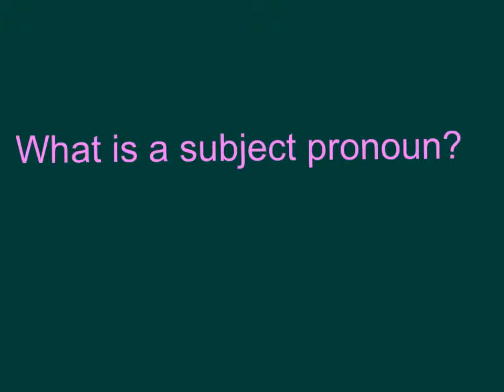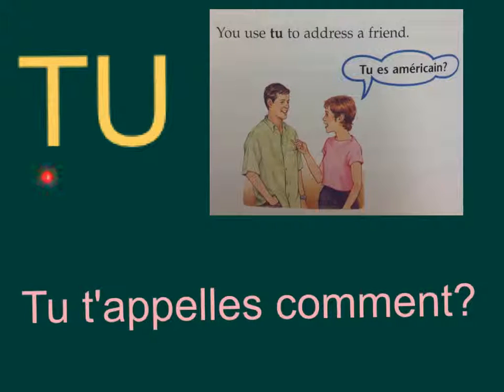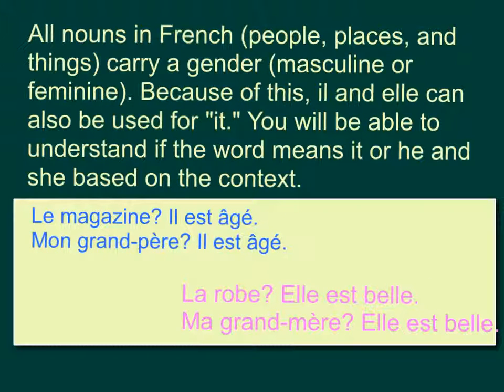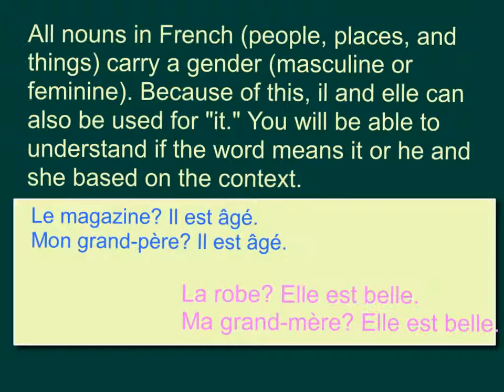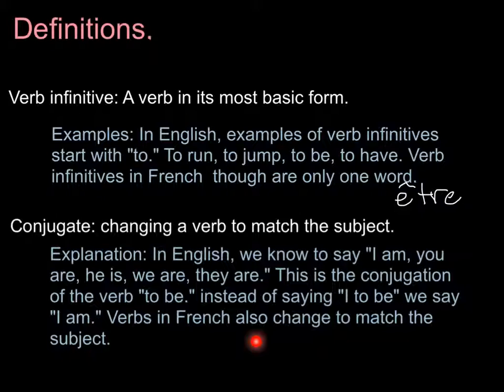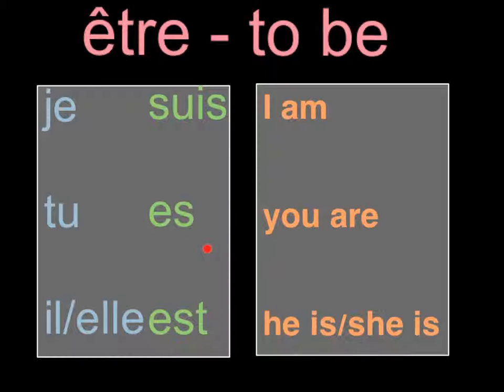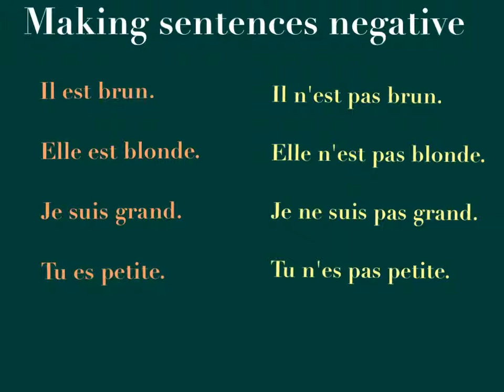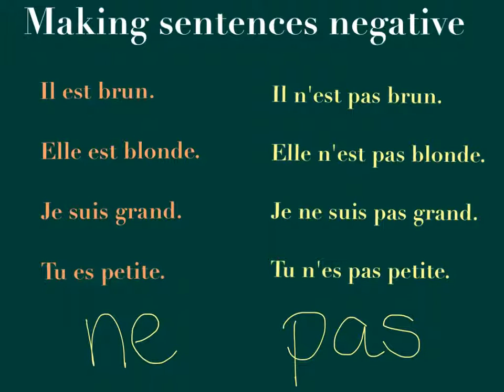Être and subject pronouns